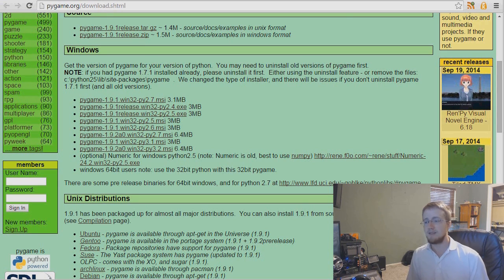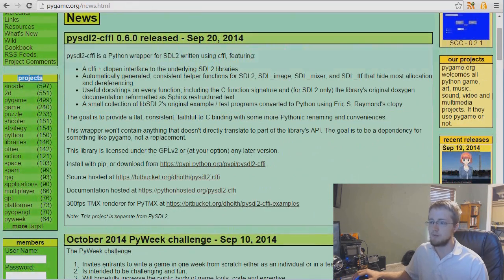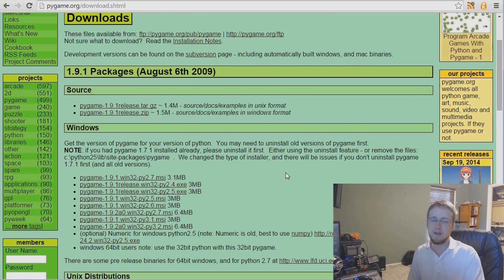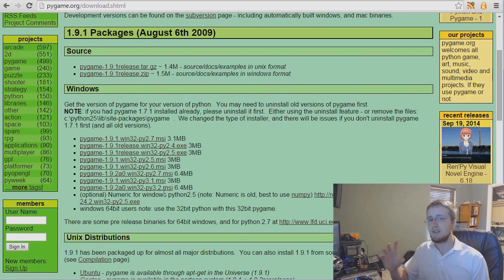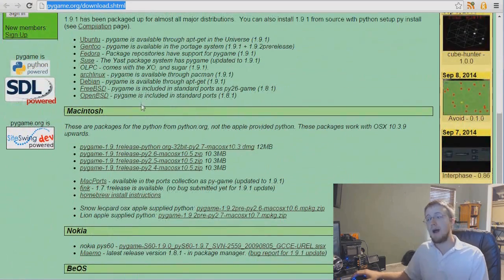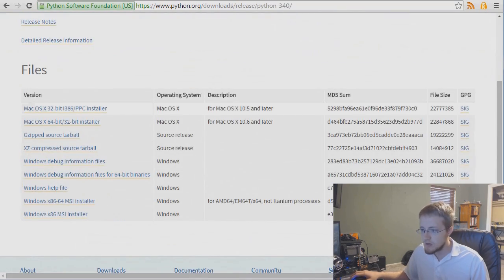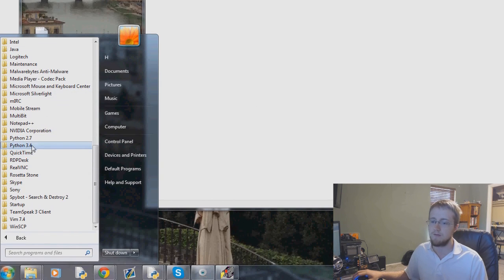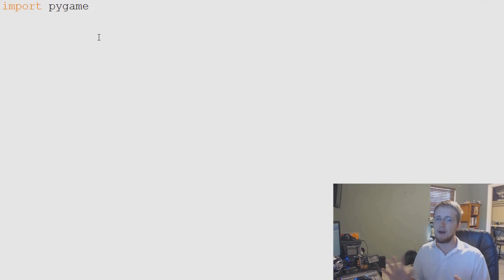Pygame (Python Game Development) Tutorial - 1 - Introduction